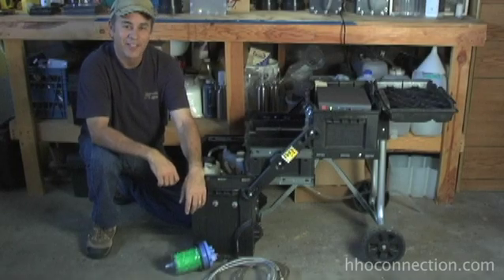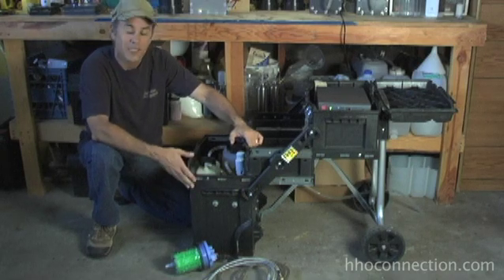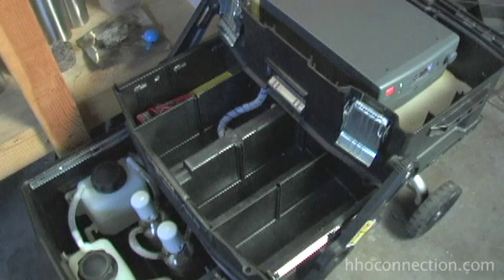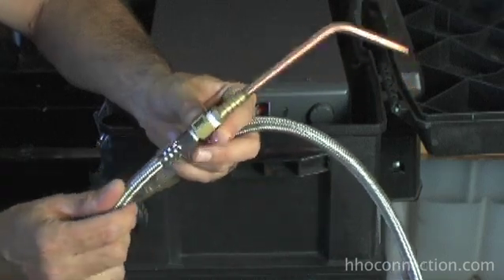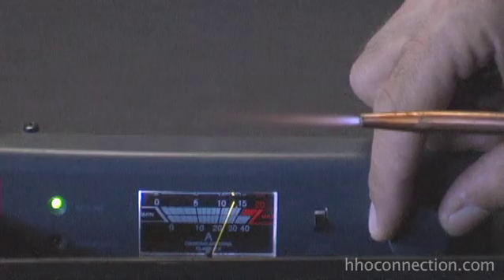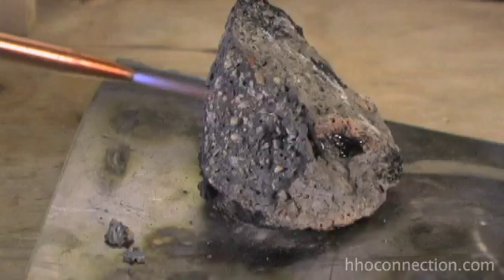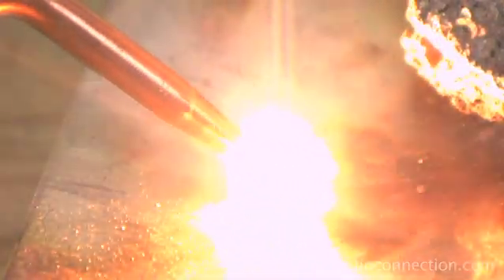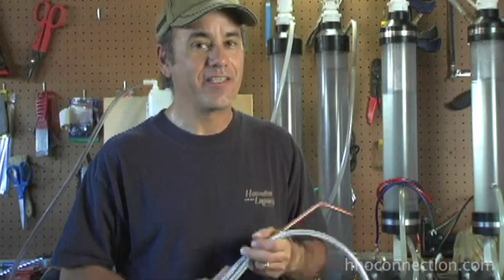Melting Lava With My 12 Volt HHO Torch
This video shows my portable 12 volt HHO torch in action melting some lava into beautiful black glass.